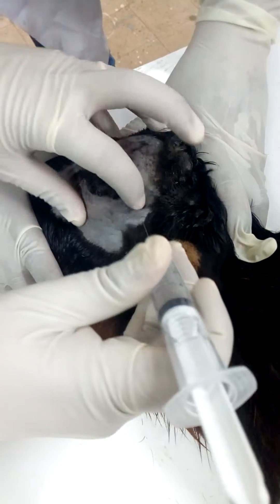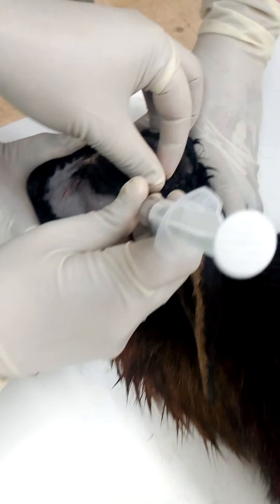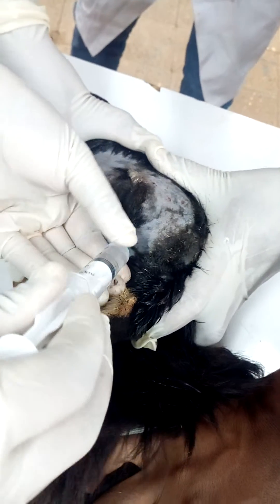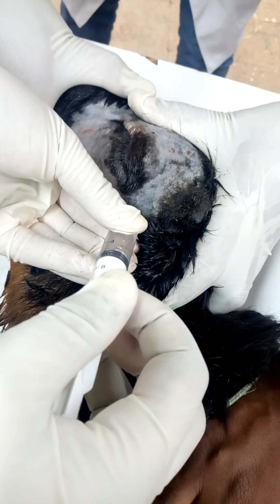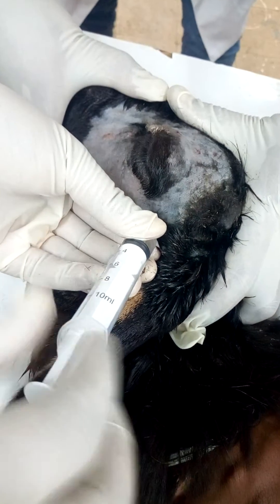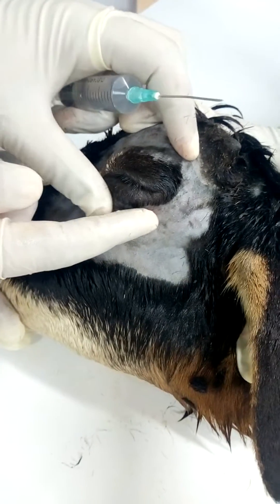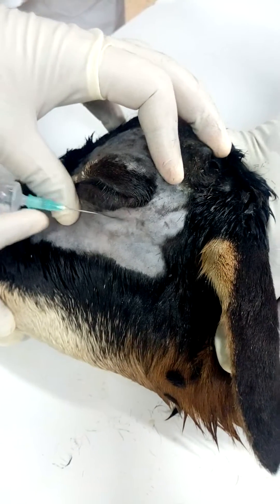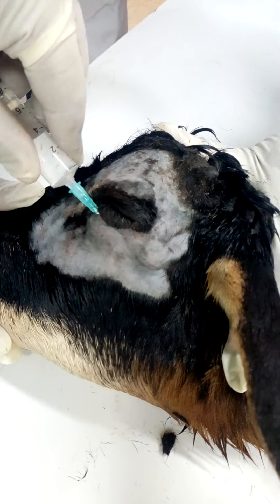How to make Peterson eye block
A peterson nerve block is used for eye extripation in sheep.